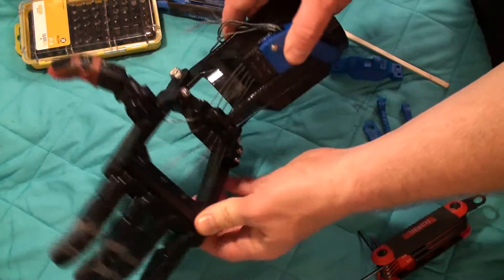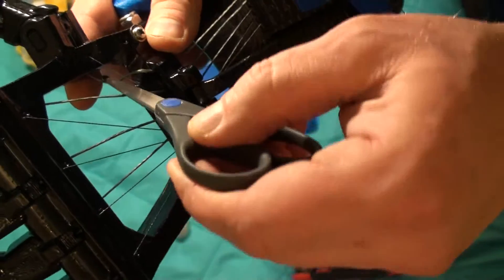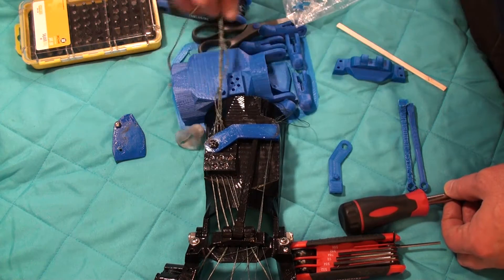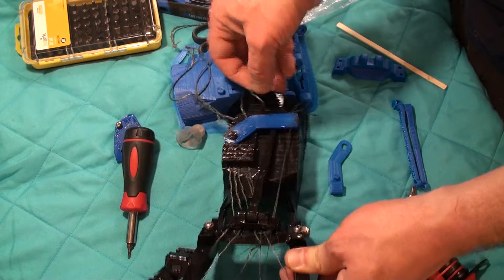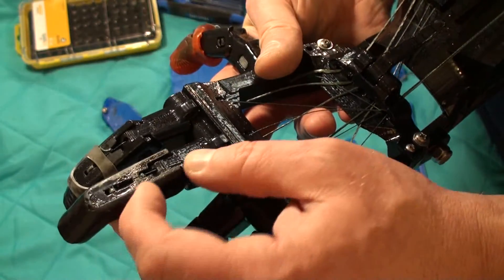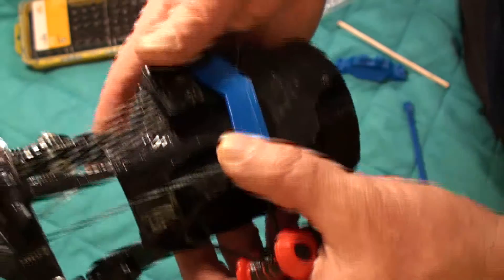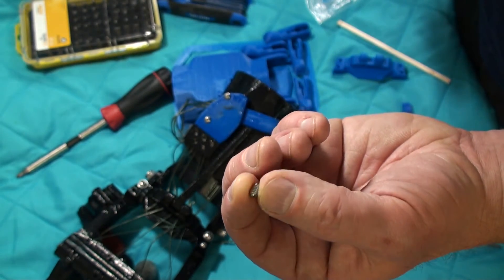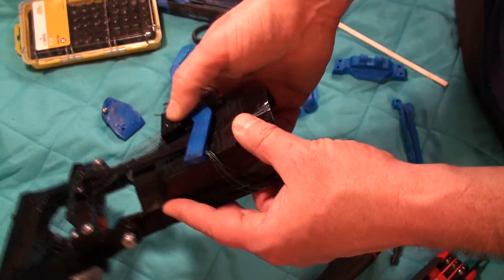Flextensor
A little demo of the Flextensor, formerly called the Flextender. I hope this helps those who are trying out the Flextensor. Files are available on Thingiverse, where my handle is profbink.